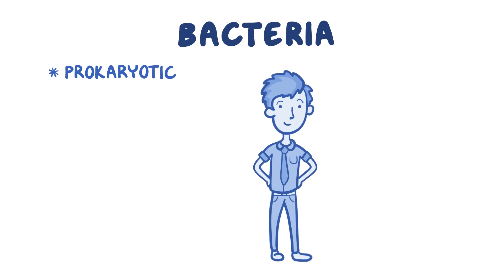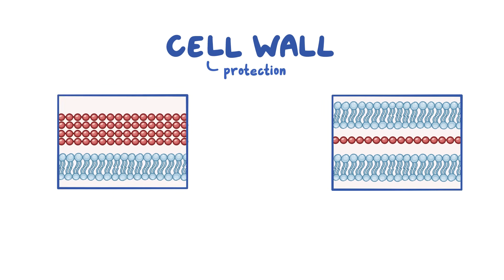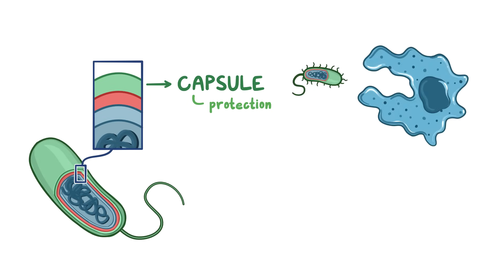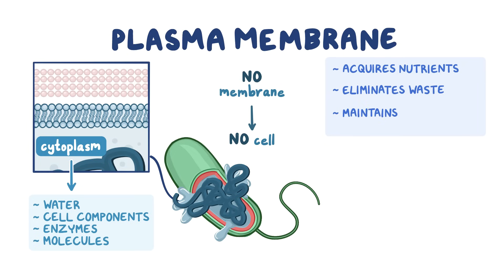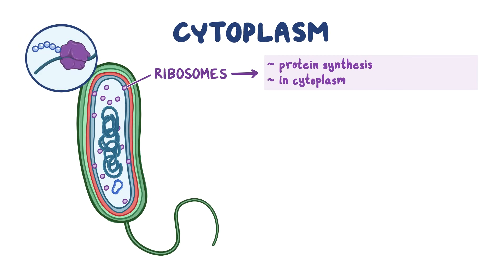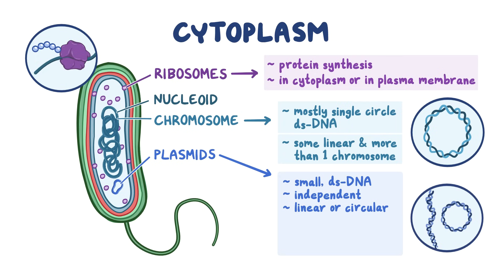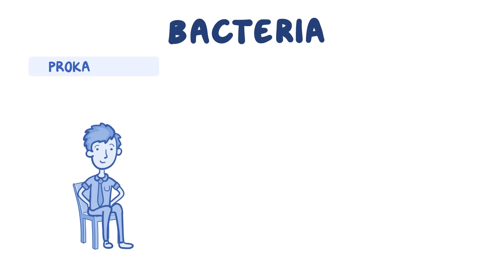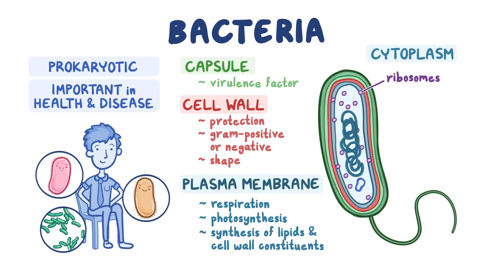Bacterial Structure and Functions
Bacteria are prokaryotic cells that play an important role in human disease and health. They can cause disease but are also part of the human microbiota and live on our skin, body and on everyday objects in our environment.